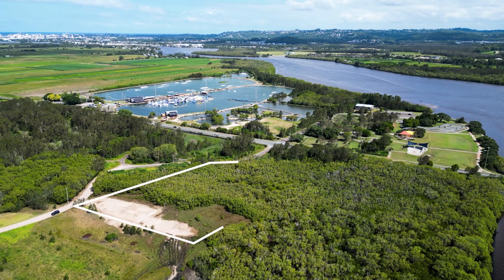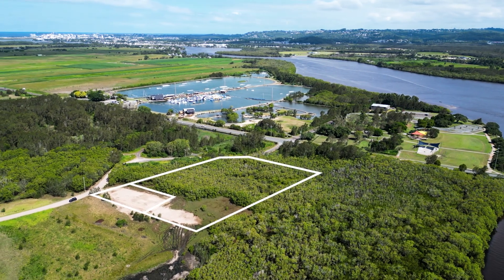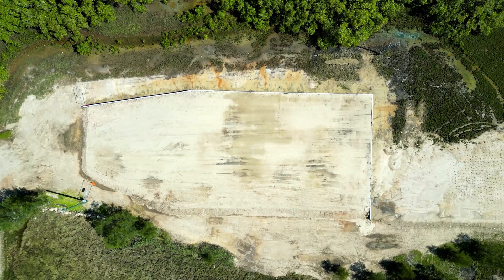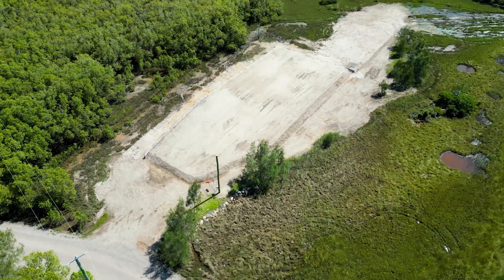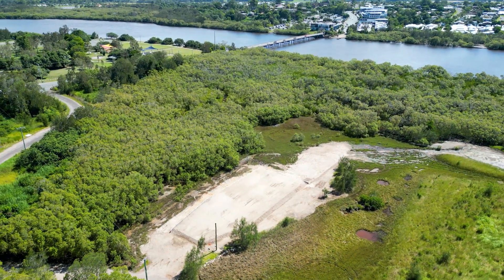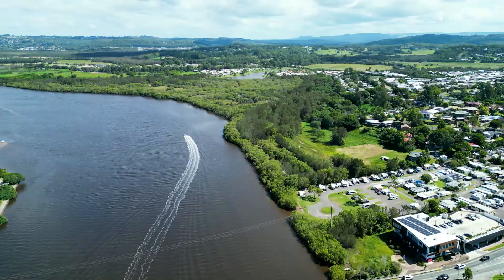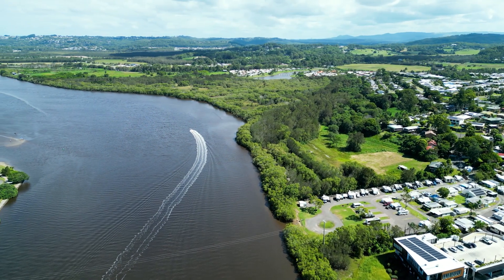CINEMATIC real estate video at this UNIQUE LAND OFFERING in Bli Bli, QLD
19 Cook Road, Bli Bli